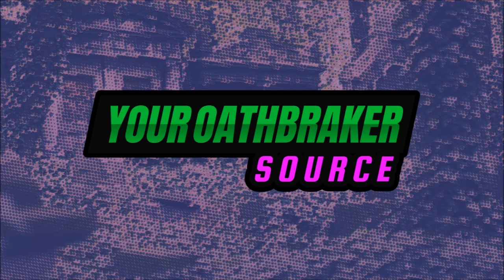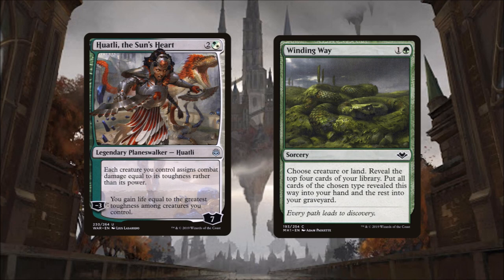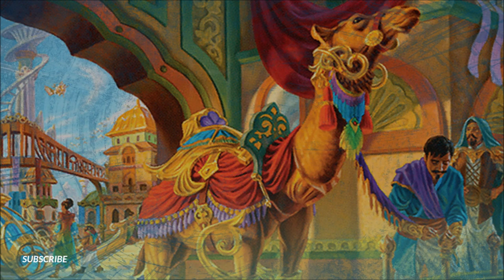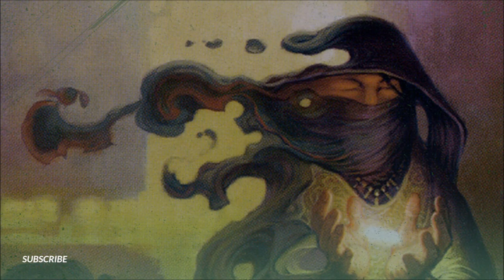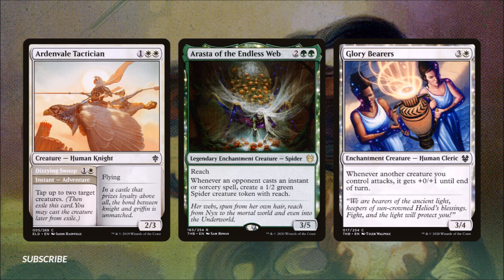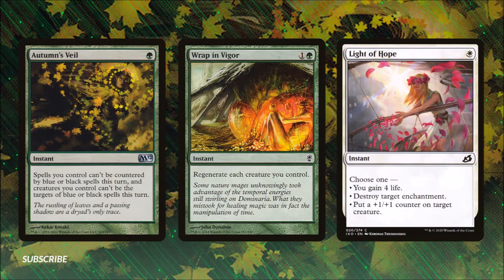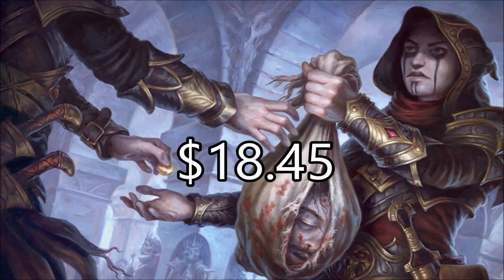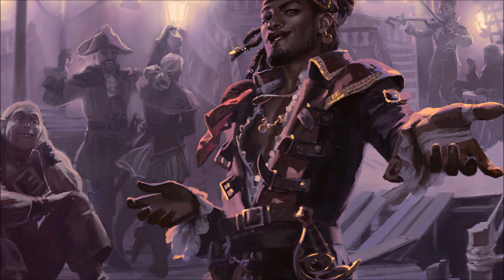ENTICING Huatli the Suns Heart - Budget Mtg Oathbreaker Deck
Breaking down "Huatli's Got Back"  deck it is a Huatli, the Sun's Heart deck, that uses cheap creatures to punish. This is an easy deck to play and learn Oathbreaker format with a low cost of entry, and one of my personal favorites! It is a little janky, but only in the best possible ways.